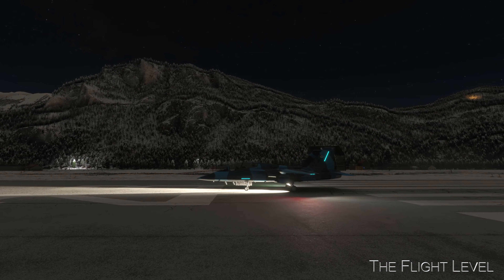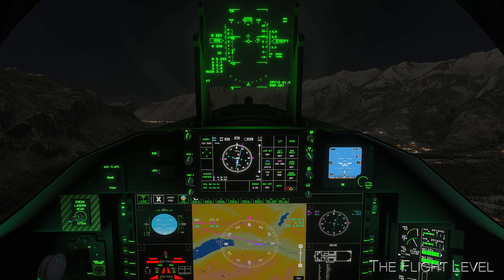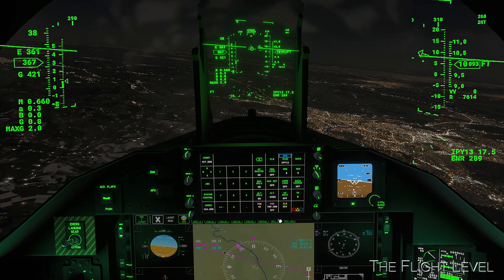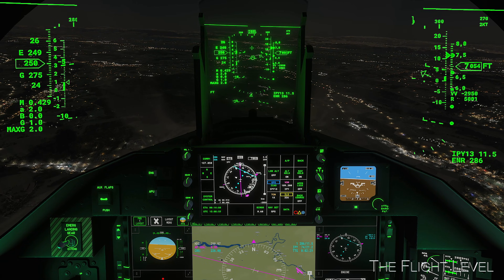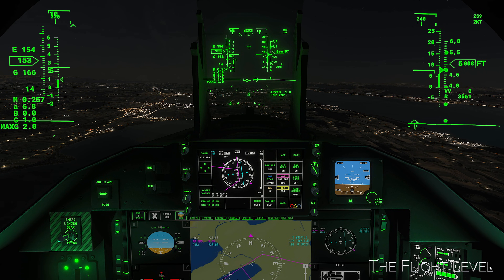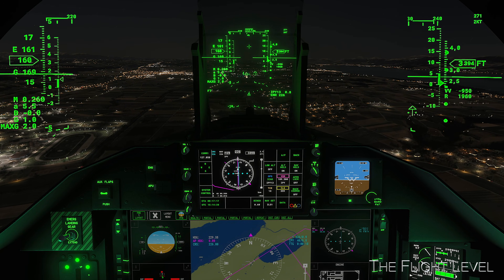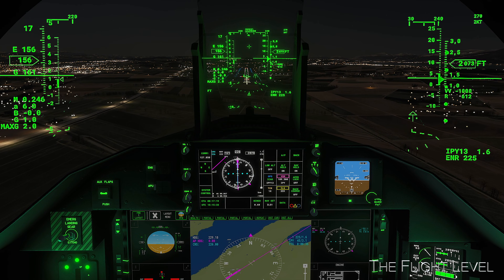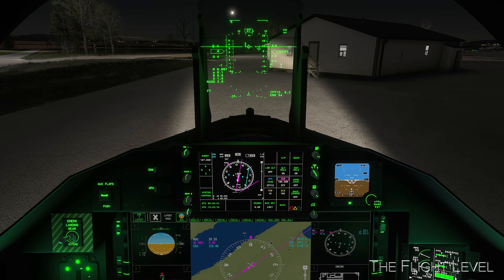T-7A Red Hawk in Switzerland- Night-Time ILS Landing Demonstration and Instructions- Captured in 5K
Join along as we fly the T-7A jet from the Meiringen air base (LSMM) and shoot an ILS procedure at the Payerne military base (LSMP) in Switzerland. We demonstrate and manually fly this precision instrument approach after completing a short 50 nautical mile flight. Just 12 minutes in the air before landing on runway 23. Full instructions with a simple flight plan tutorial to experience this digital, next generation jet from Top Mach Studios.

The T-7A is an all-new Advanced Pilot Training System (APTS) for the U.S. Air Force, with flexibility to evolve as technologies, missions and training needs change.

The T-7A is the only digital, next-generation trainer on the market that possesses military certification and meets modern training, low-cost needs. Its digital design enables the cost-effective integration of advanced training capabilities that will drastically improve pilot training for the next generation of fighter and bomber pilots.

The trainer has a single engine, twin fin and a stadium seating that gives both the instructor pilot as well as the student pilot an excellent view from the cockpit. The T-7A is equipped with modern avionics, advanced display systems and embedded training.

Please consider a subscription as the channel closes in on 10K subscribers. Thanks in advance!

Timestamps:
Introduction 0:09
Flight Plan 0:37
Departure 1:26
Leveling at 10,000 2:09
Activating NAV hold 2:35
TOD 3:32
Level at 5,000 5:20
Turn to Final 6:21
Glide Slope Captured 7:05
Four Mile Final 9:25
Two Mile Final 10:11
Landing Replay 11:41
Taxi to the Barracks 12:18